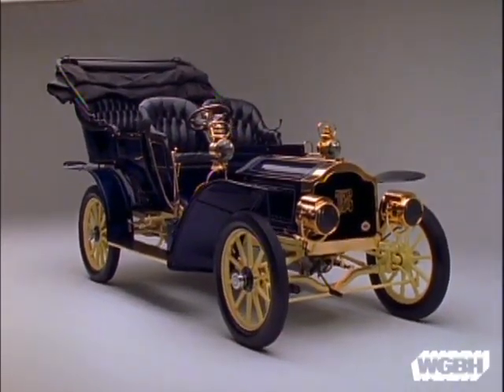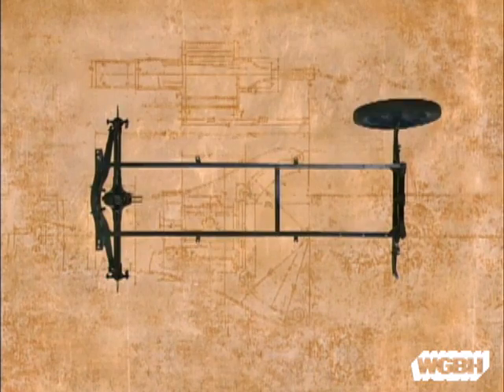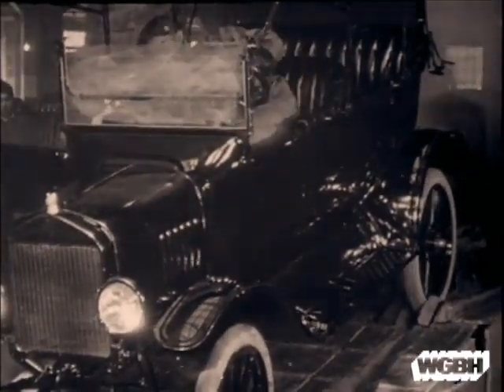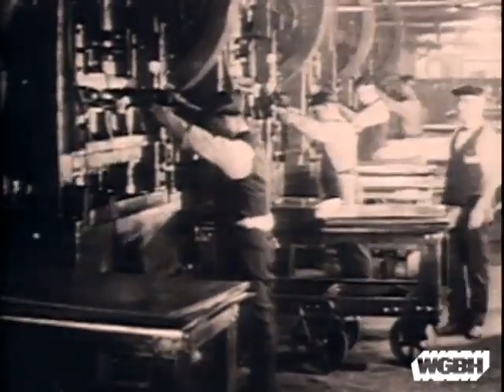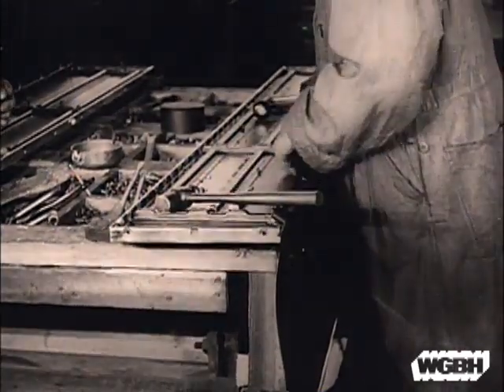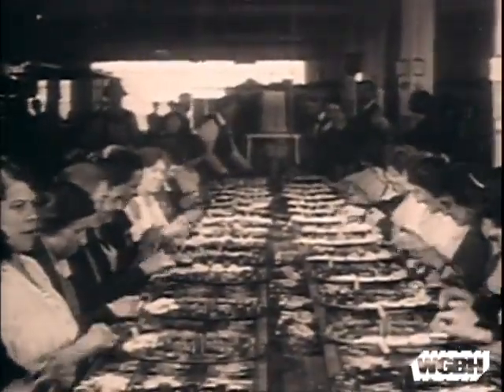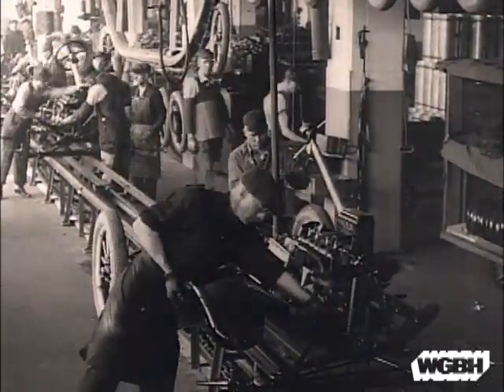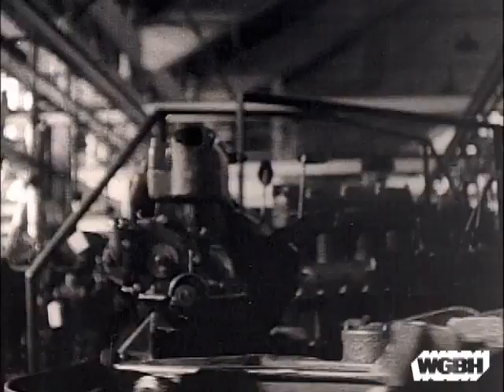FORD COMPANY KI PHELI CAR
Ford Motor Company (commonly known as Ford) is an American multinational automobile manufacturer headquartered in Dearborn, Michigan, United States. It was founded by Henry Ford and incorporated on June 16, 1903. The company sells automobiles and commercial vehicles under the Ford brand, and luxury cars under its Lincoln brand. Ford also owns a 32% stake in China's Jiangling Motors.[7] It also has joint ventures in China (Changan Ford), Taiwan (Ford Lio Ho), Thailand (AutoAlliance Thailand), and Turkey (Ford Otosan). The company is listed on the New York Stock Exchange and is controlled by the Ford family; they have minority ownership but the majority of the voting power.[5][8]

Ford introduced methods for large-scale manufacturing of cars and large-scale management of an industrial workforce using elaborately engineered manufacturing sequences typified by moving assembly lines; by 1914, these methods were known around the world as Fordism. Ford's former UK subsidiaries Jaguar and Land Rover, acquired in 1989 and 2000, respectively, were sold to the Indian automaker Tata Motors in March 2008. Ford owned the Swedish automaker Volvo from 1999 to 2010.[9] In the third quarter of 2010, Ford discontinued the Mercury brand, under which it had marketed entry-level luxury cars in the United States, Canada, Mexico, and the Middle East since 1938.